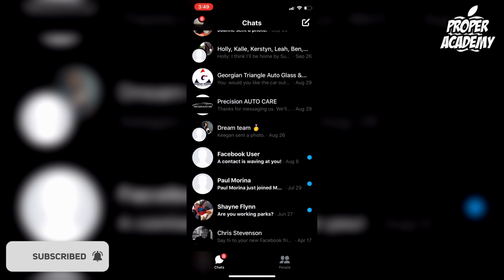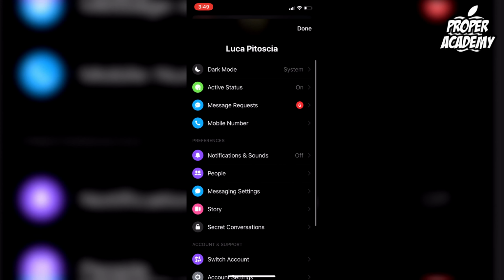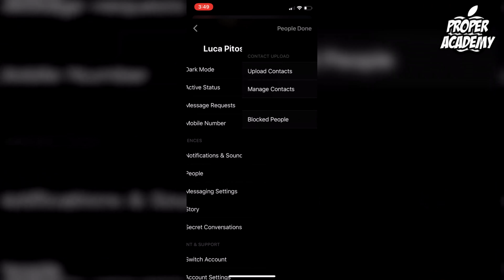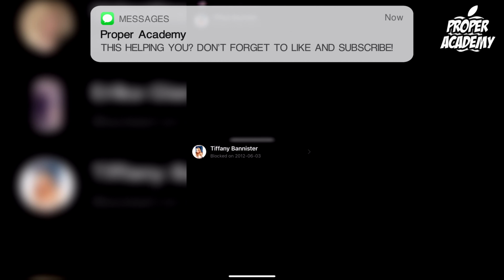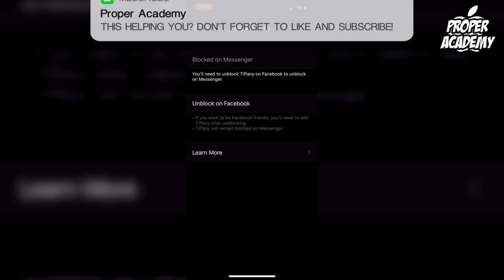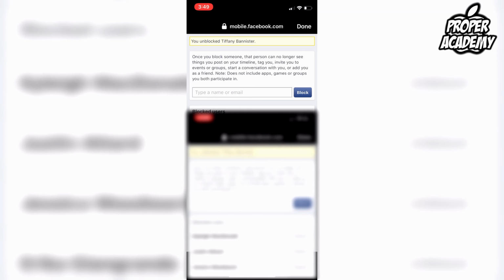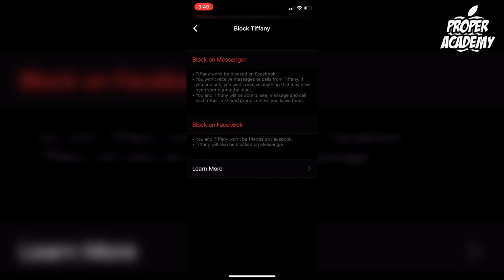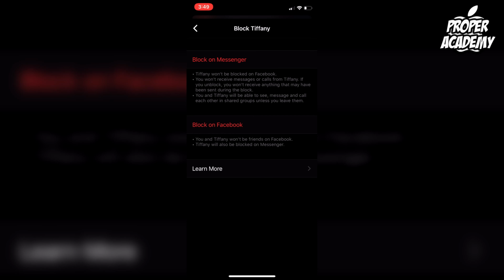How To Unblock Someone On Facebook Messenger EASY! ✅| Facebook Tutorials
In today's video we show you How To Unblock Someone On Facebook Messenger. It's super easy to do takes less then 1 minute. If you're looking for more Tutorials we have plenty!